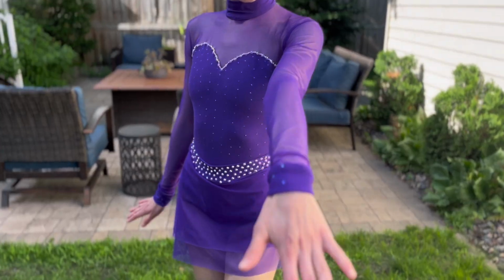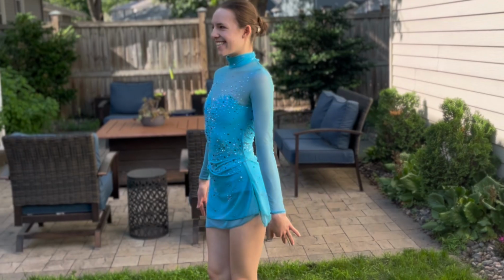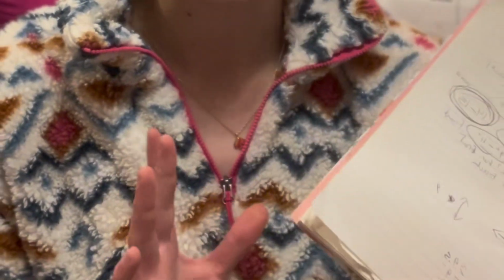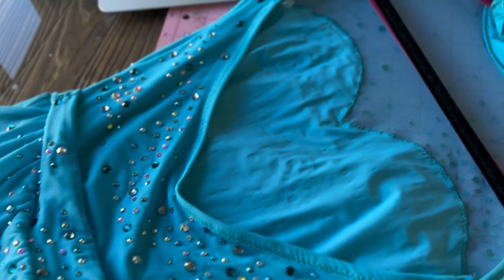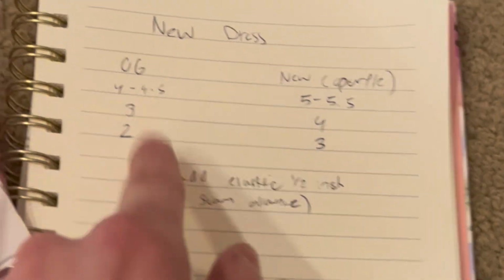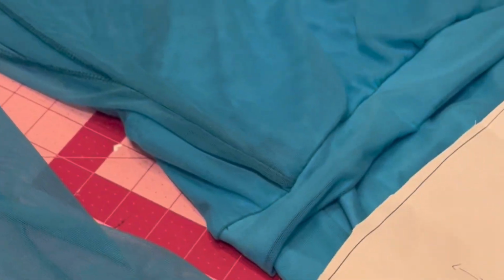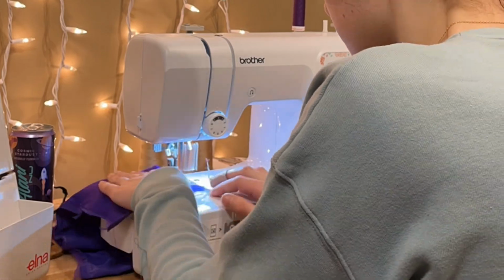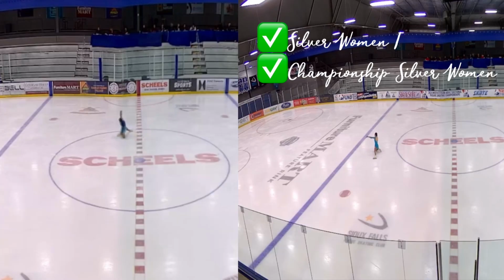Making a Custom Figure Skating Dress for Myself! (journeybacktotheice)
Making a custom figure skating dress for myself! Today's video is all about what goes into the process for making a custom figure skating dress, start to finish for competitive figure skaters.

Hello! If you are new to my channel I am a competitive adult figure skater in my 20's that also makes custom figure skating dresses + costumes for skaters all over the world. I've made dresses for skaters competing basic skills all the way through national level competitions and even members of team USA♡I love making custom designs for other skaters but my true passion for that came from making my own. I have made every single one of my skating costumes! I thought it would be fun to share a small glimpse into my own personal process as a designer. When it comes to dresses for myself I feel like I am normally creating things as they come to mind. This video is a prime example of that. These clips are from January of 2024. I did end up using the second dress in competition, making it my freeskate dress for the season!

✧*:･If you are interested in getting a custom made figure skating dress or skating costume from me please visit my website for more information on how to order your custom dress!

Music | "So Good" by LiQWYD

Music | "Don't Let Me Go" by LiQWYD